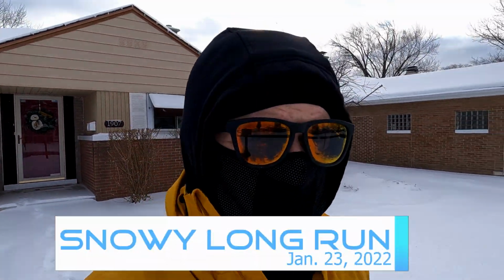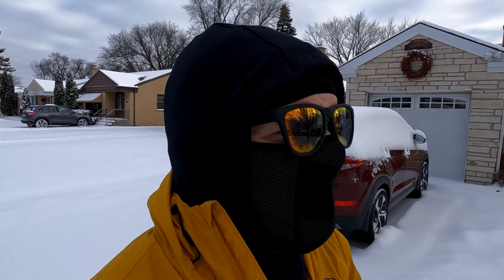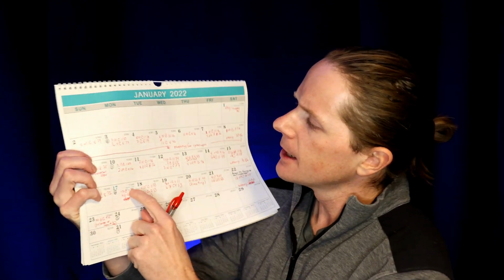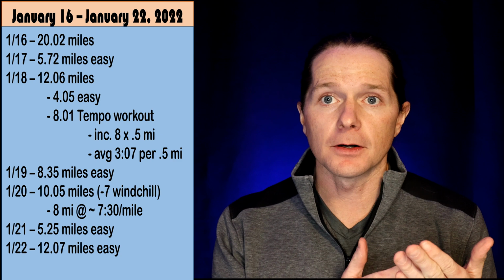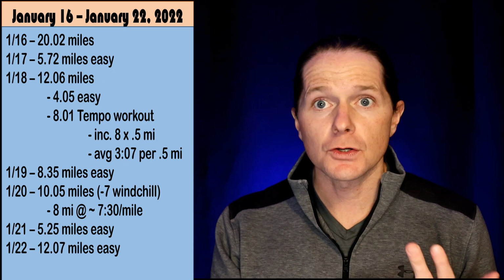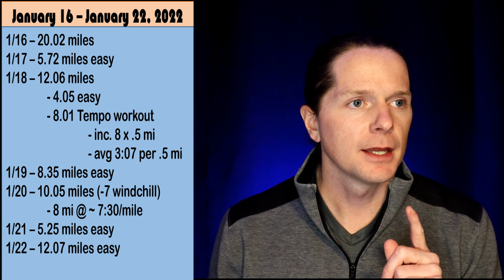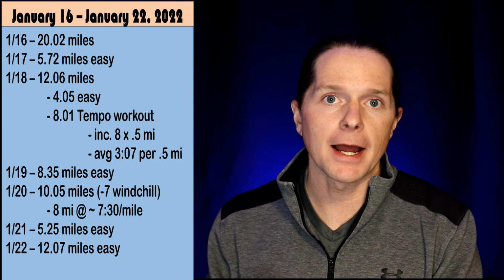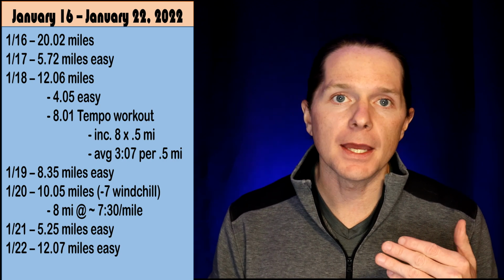My HARDEST workout! (V. 48) - 2022 Austin Marathon Training Update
20 miles.
3-5 inches of powdery snow.
Sub-0 F windchill.
3 back-to-back-to-back 70+ mile weeks.
1 epic fall.

All of these things combined to make this 20 mile run the hardest workout of the training block. I may not have hit my normal long-run pace, but all things considered, I'm really pleased with this one.

Multiple times during this run, I thought about giving up and calling it a day. But, perseverance won out. This is how you get stronger, mentally and physically.

With three 20-milers down, there is only one more to go before we hit the full-blown taper heading into the 2022 Austin Marathon.

Pants: TCA.fit

Baselayer (top and bottom): Under Armor Cold Gear

Thermal Hoodie: Under Armor

Gloves: Trailheads

Glasses: Goodr

Shoes: Saucony Endorphin Speed 2 RUNSHIELD